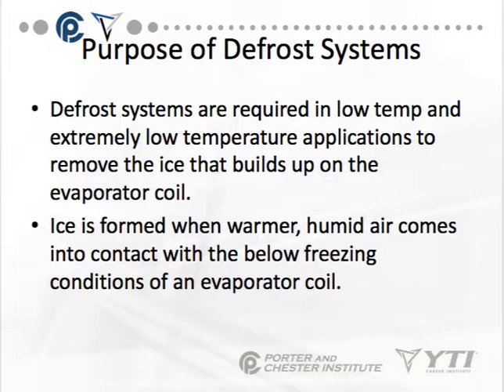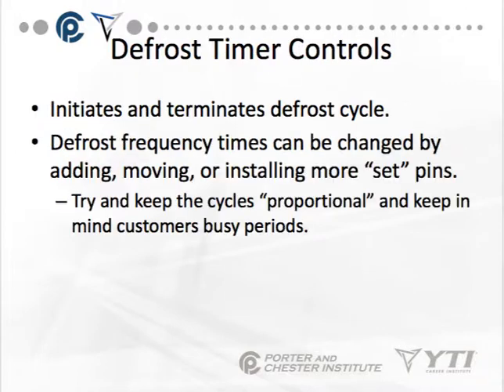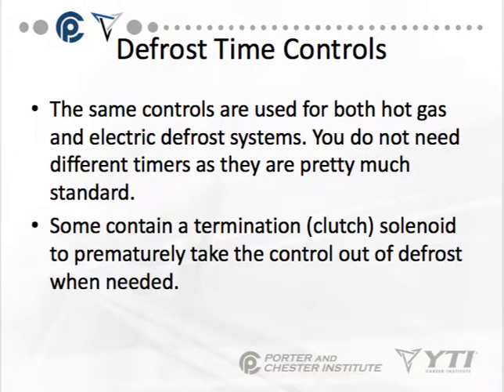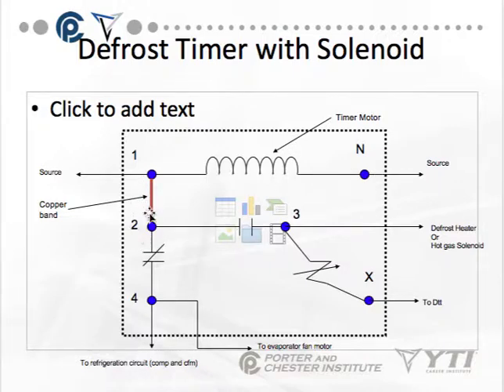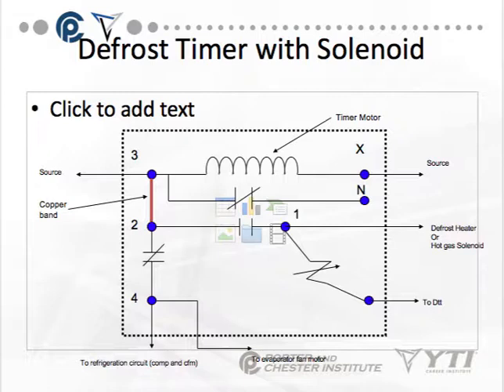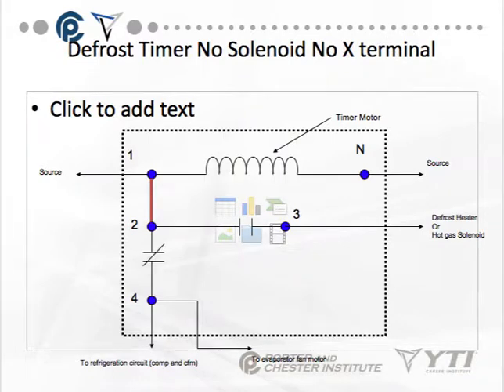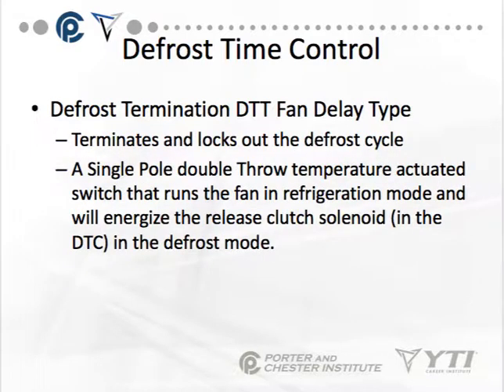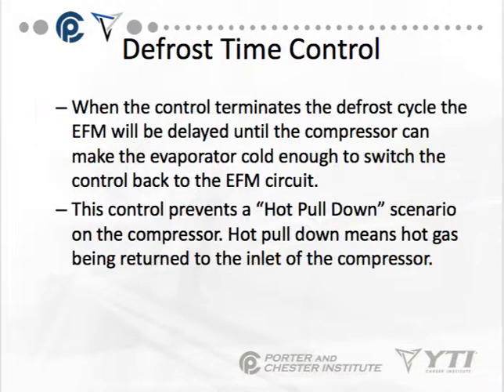Advanced_Refrigeration_Lesson_7_Defrost_Clocks